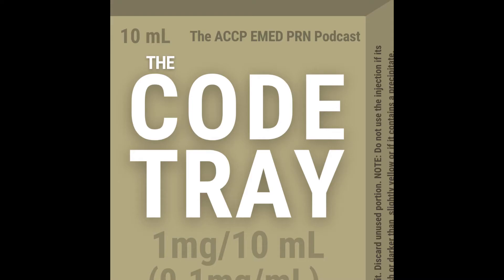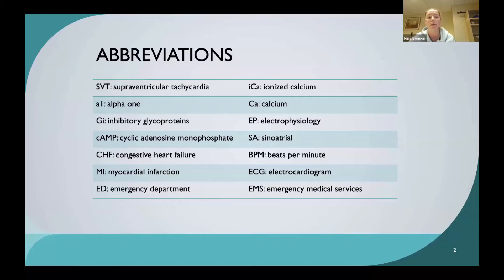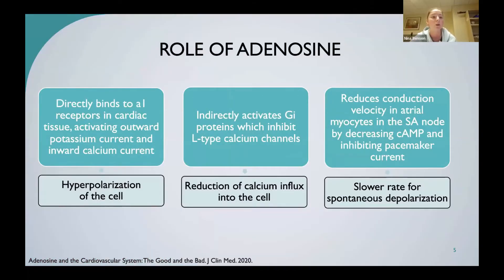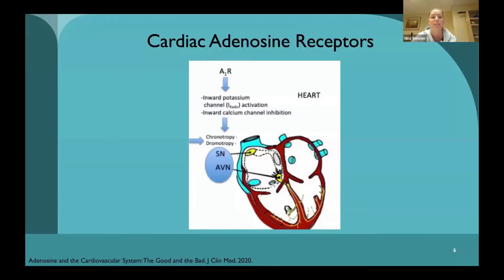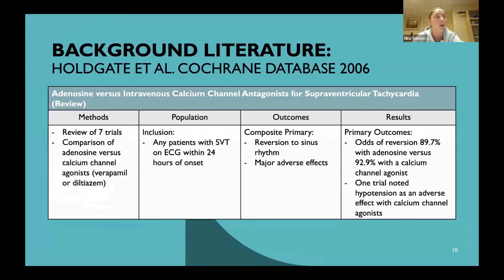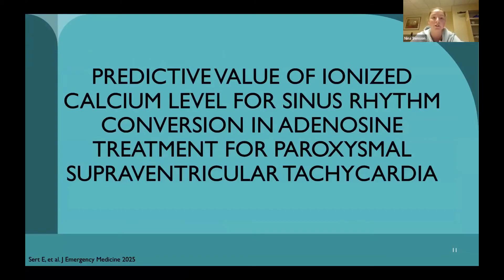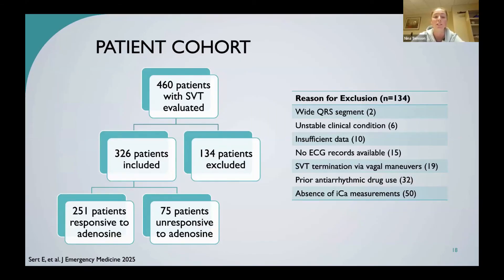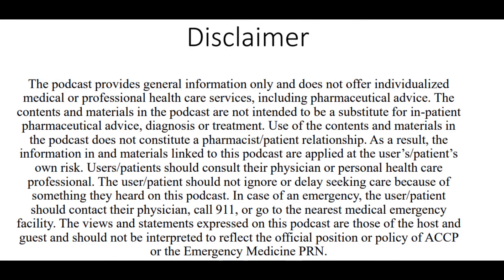Predictive Value of Ionized Calcium for Sinus Rhythm Conversion with Adenosine for Paroxysmal SVT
ACCP EM PRN Journal Club: May 2025

Presenter: Nina Benson, PharmD  | PGY1 Pharmacy Resident | Franciscan Health Indianapolis